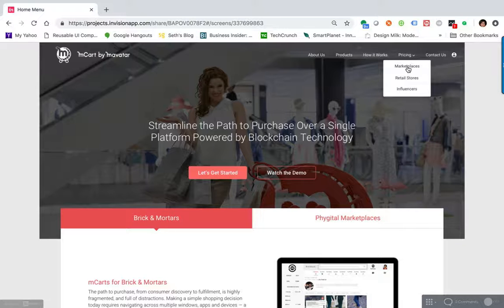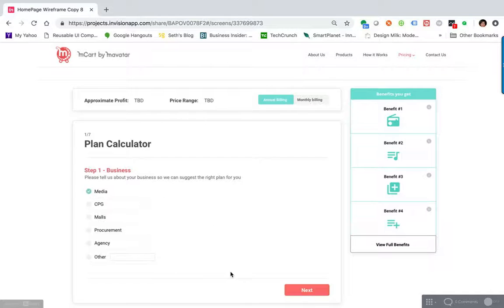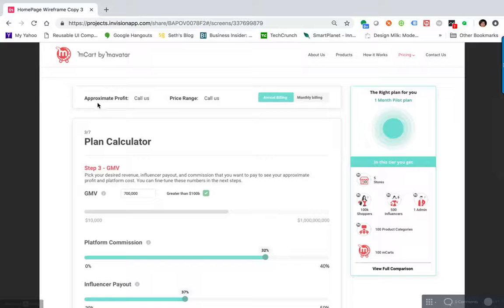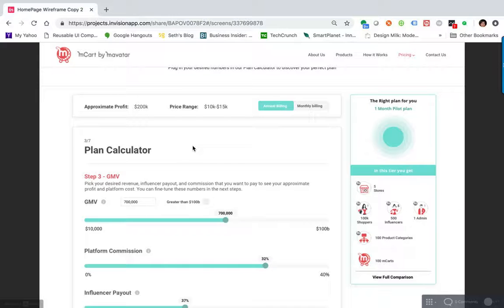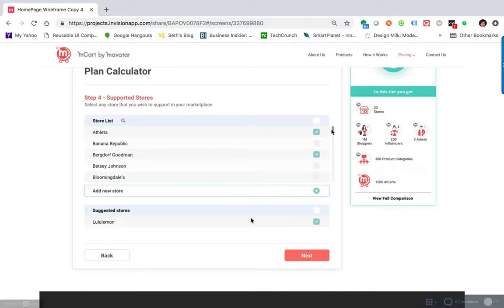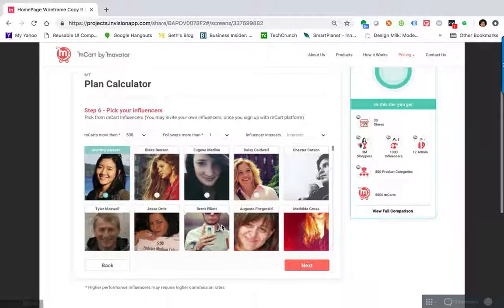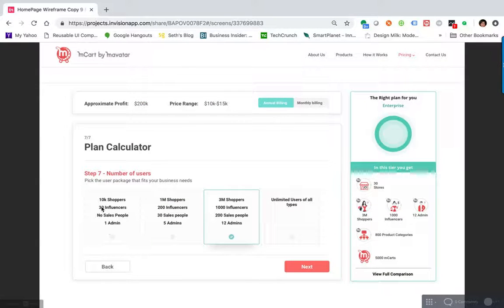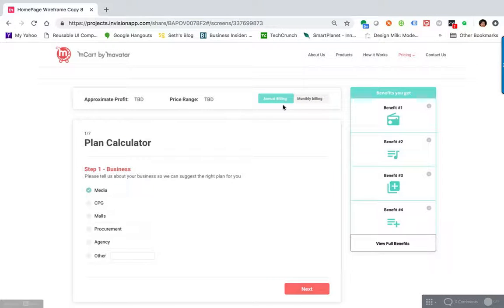1- Marketplace - Media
1st clip to watch. This is the flow for "marketplace prospects" in media business